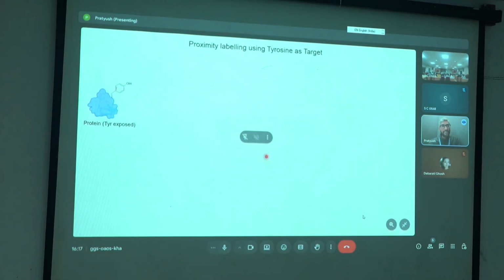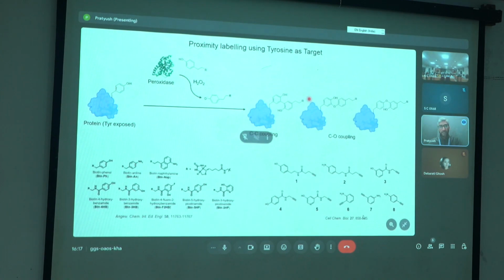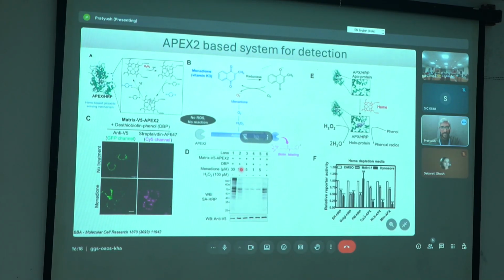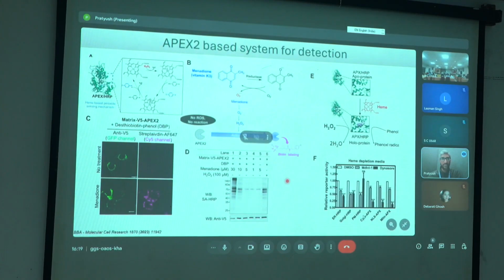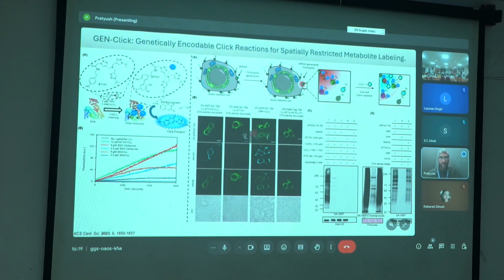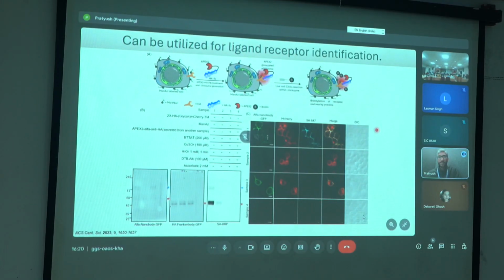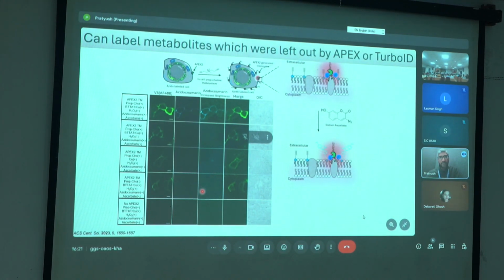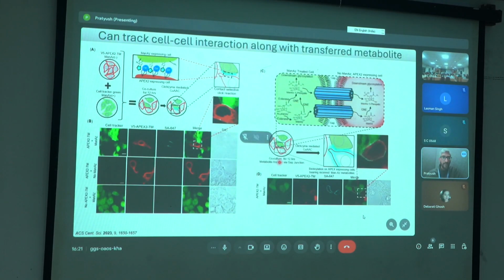RABAMS 2025 at TPS College Patna, 18-19th September 2025: E3